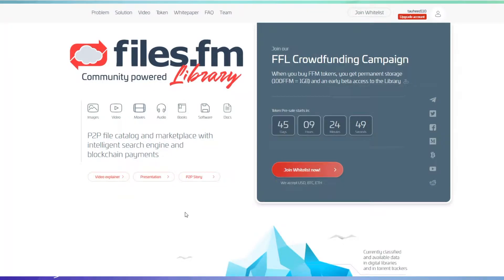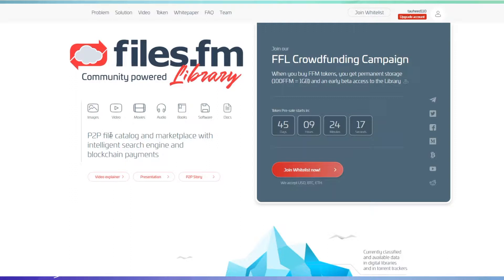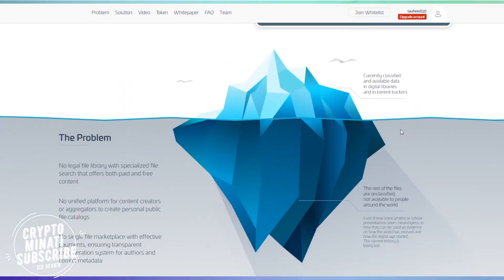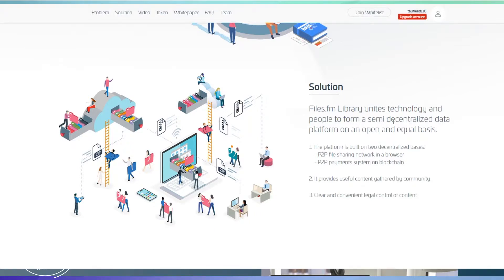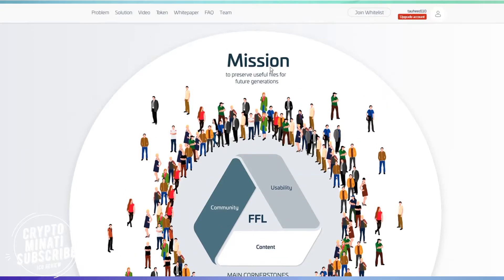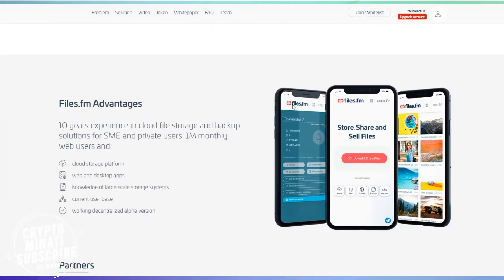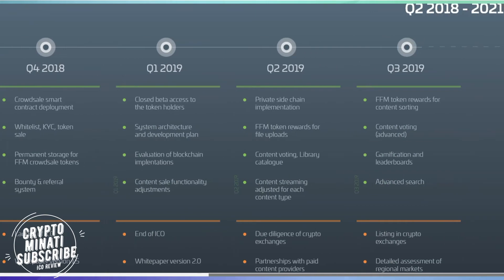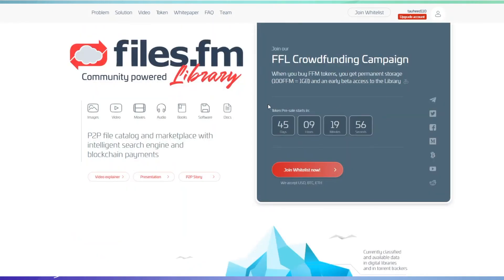What is Files.Fm (FFL) 📣 ICO Review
project: community and Peer-to-Peer powered public File Library of useful files.

This is Files.fm community channel. We invite You to join us: use to store, share or sell the content, ask the questions and express your opinion. Please use ENGLISH.

Peer-to-Peer sharing features works the Files.fm right now in Beta - test them and any feedback welcome.

The websites are the ONLY websites for the accessing of services relating to the Files.fm Library Project.
• Files.fm emails will only come from a @files.fm extension and no other email webservers.

Author:
Bitcointalk username: slasi1974